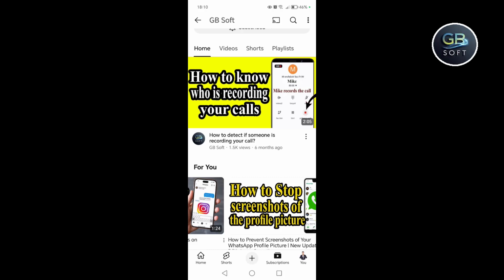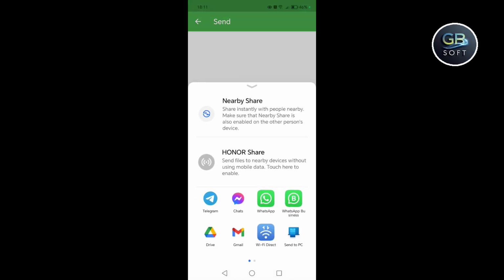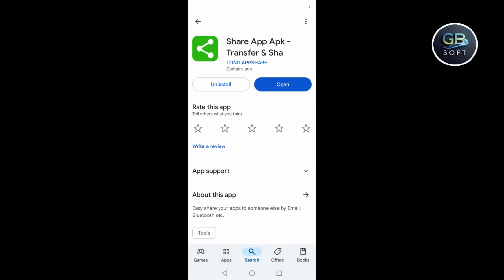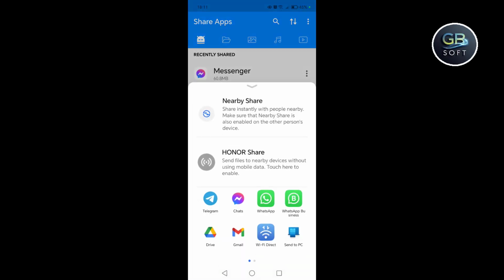How to Send Apps via WhatsApp (APK or Link) – Easy Tutorial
Learn how to send applications via WhatsApp in just a few easy steps! Whether you're sending an APK file or sharing an app link, this guide shows you how to send apps on WhatsApp without any hassle. Perfect for Android users looking to share apps directly with friends or family.
Watch now to discover the best methods for sending apps via WhatsApp!